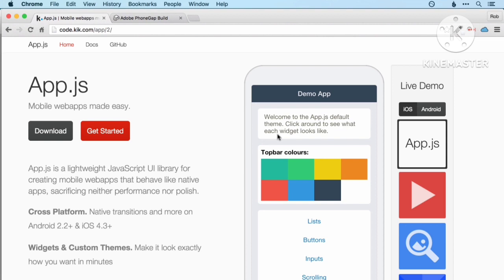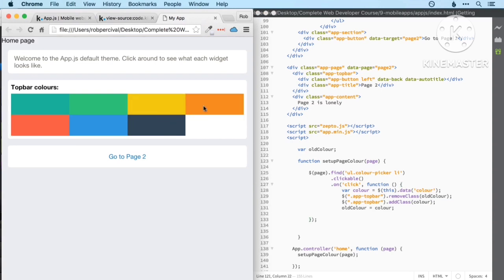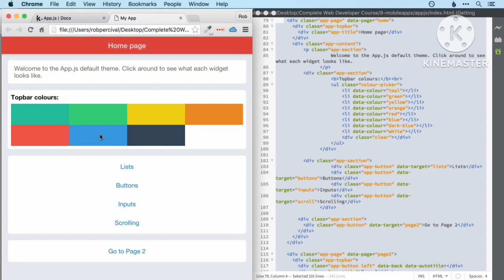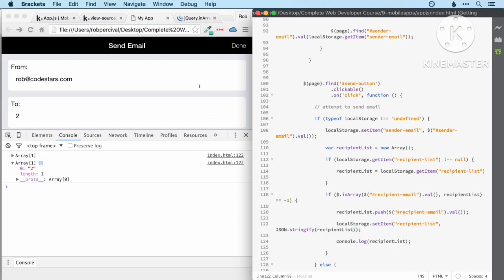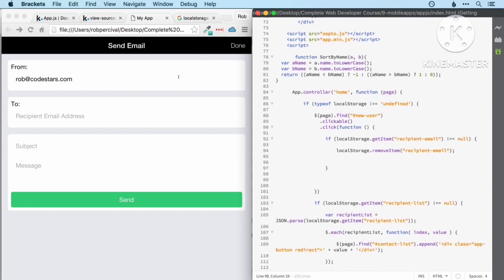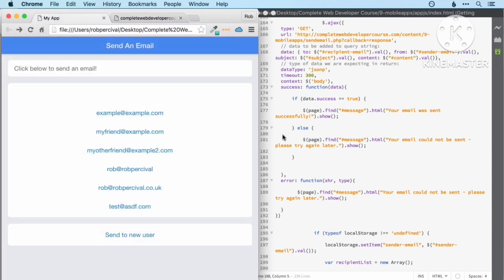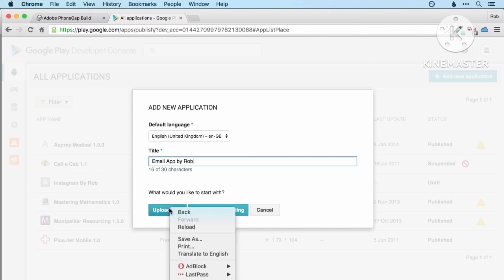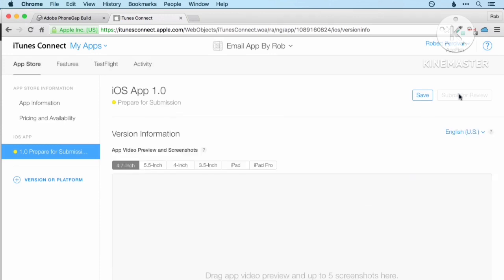Web development || HTML5 mobile app development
I'm friends Rajveer Singh welcome to our learning

channel.

In this video know about,- Web development, mobile app creating with based aps for beginners

Solve queries.

1.Creating HTML Based Apps
2.Using App.JS
3.Permanent Storage
4.Challenge - Email Client App
5.Introducing Phonegap Build
6.Submitting An App To            Google Play
7.Submitting An App To The App Store